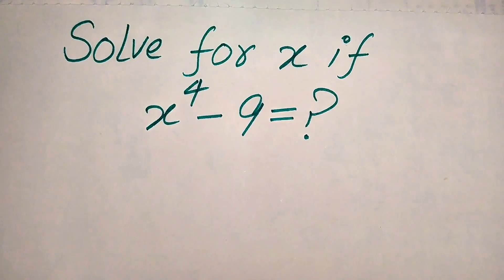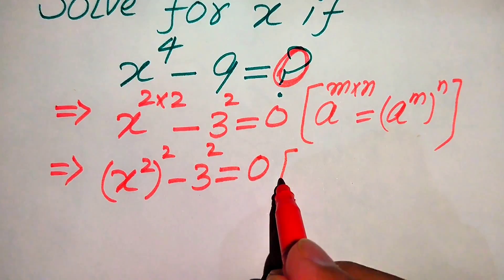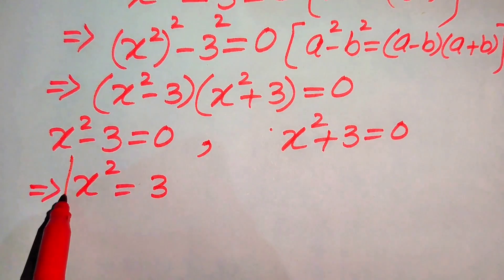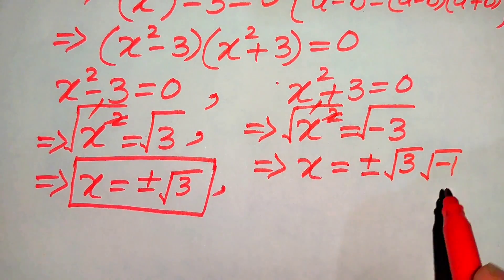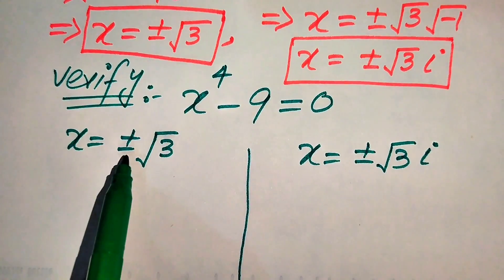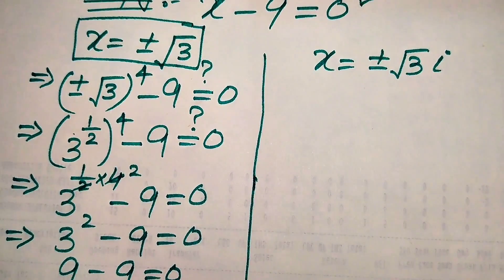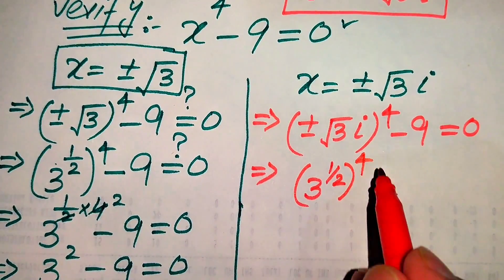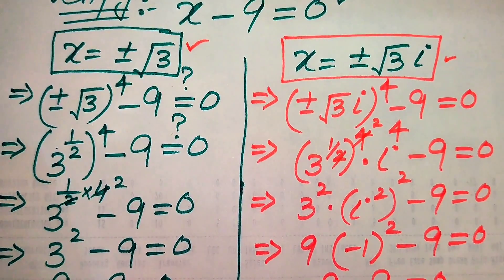Solving a 'Harvard' University entrance exam Questions |Find x?